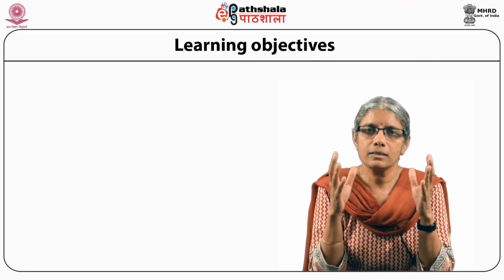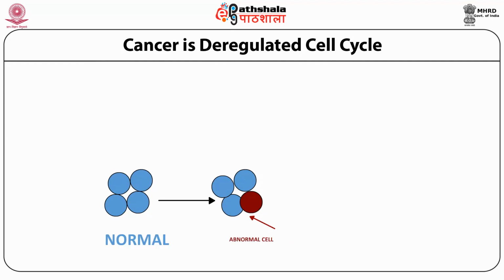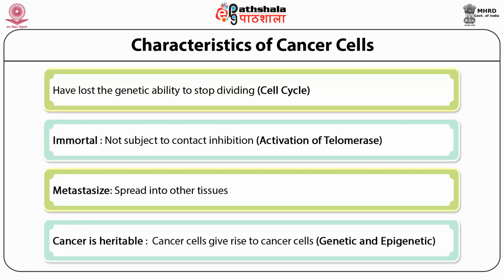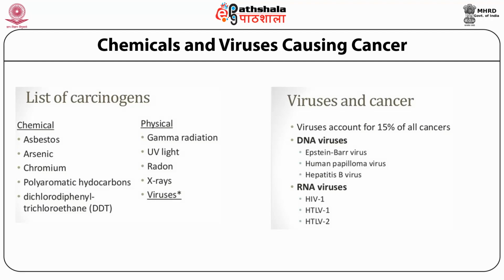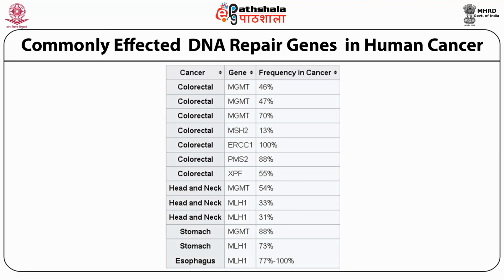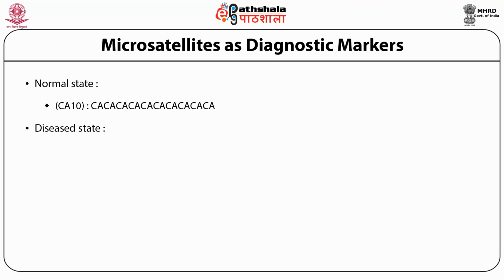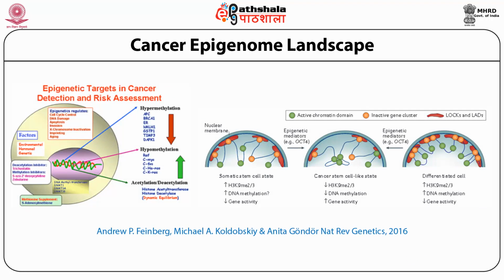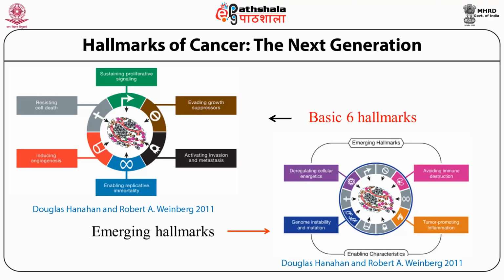Basics of cancer biology